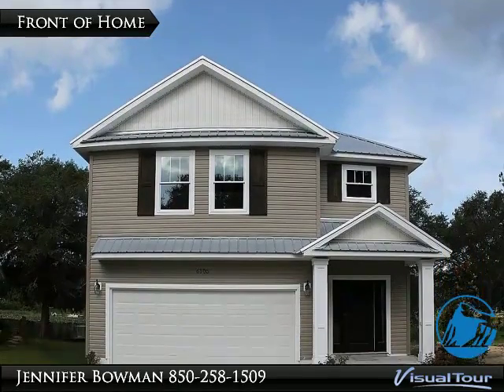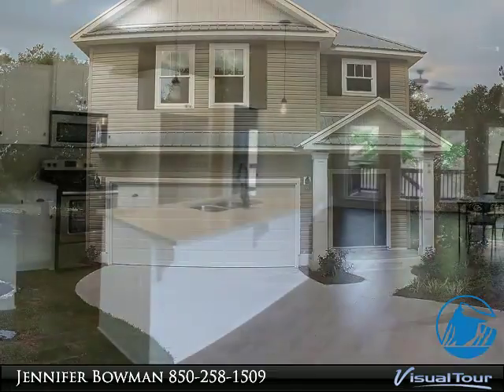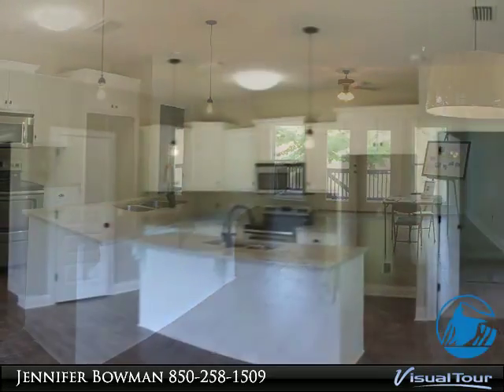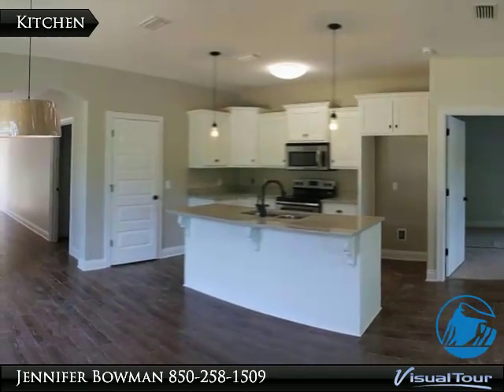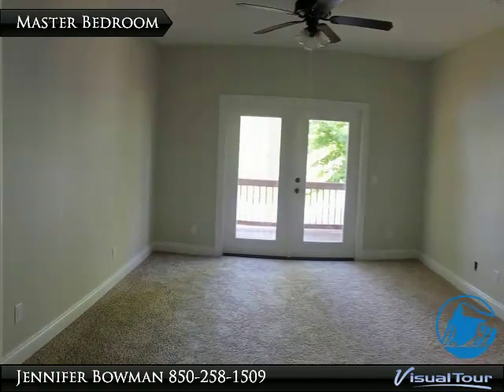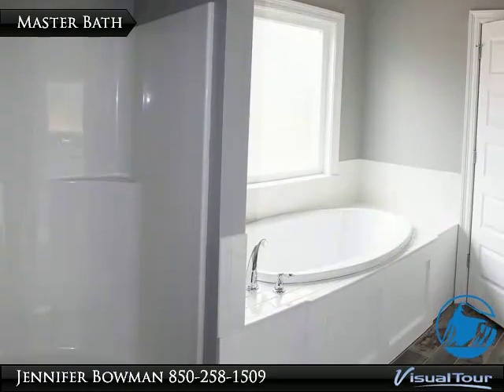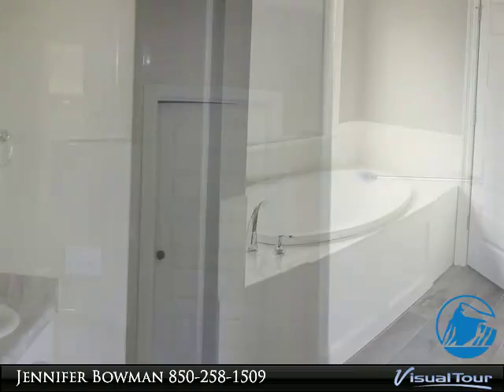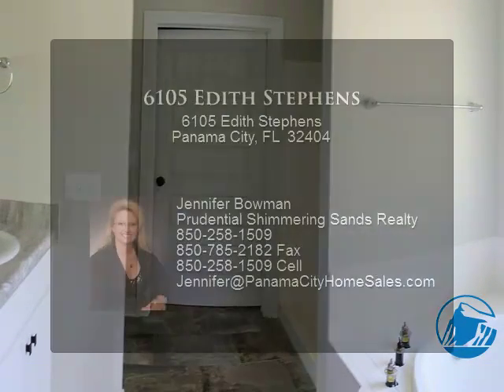6105 Edith Stephens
WATERFRONT NEW CONSTRUCTION!WOW! Live in one of the newest communities in Panama City... Lakeshore Landing is a community with 12 waterfront lots WITH ACCESS TO DEER POINT LAKE BRING YOUR BOAT!. Homes are craftsman style homes built from one of the areas prestige builders. Home offers 5 bed 2.5 baths, large great room and spacious custom kitchen with stainless steel appliances, granite counter tops, custom light fixtures and just the touches you are looking for in a new home. Get in early to choose the colors you want! At these prices these homes will NOT last long! Home has dock and is ready to move into!

Presented By:
Jennifer Bowman, Prudential Shimmering Sands Realty